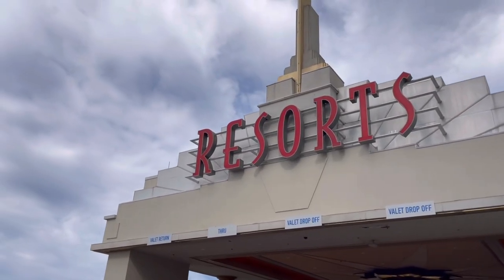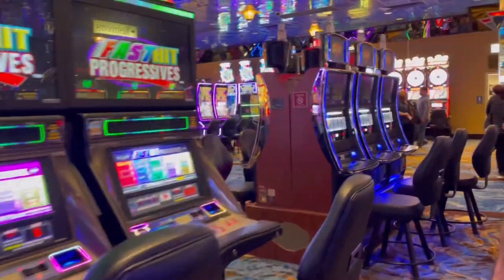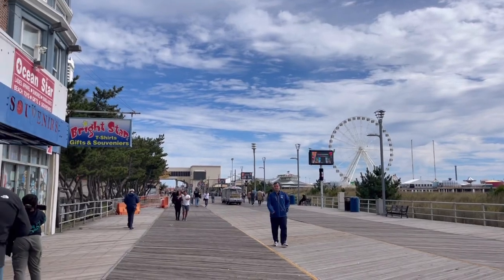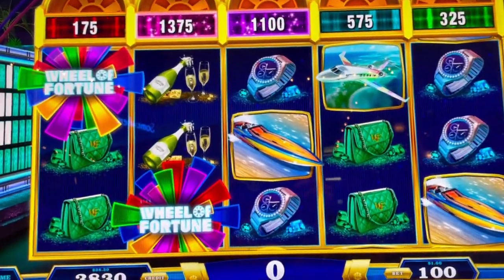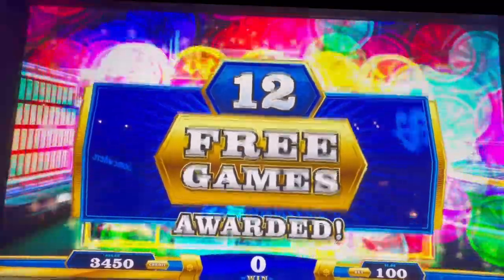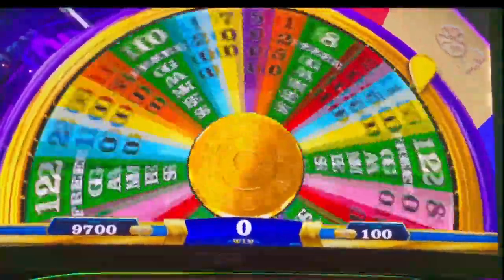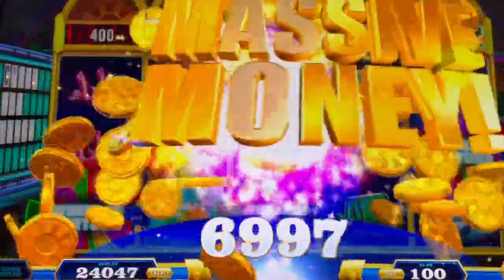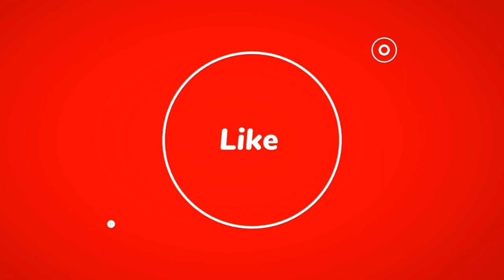Atlantic City Resorts casino NEW Slot Wheel of Fortune 4D special edition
Atlantic City Resorts casino new Wheel of fortune 4D special edition